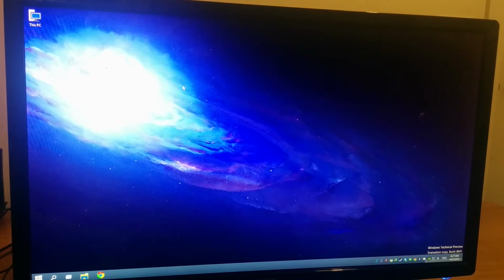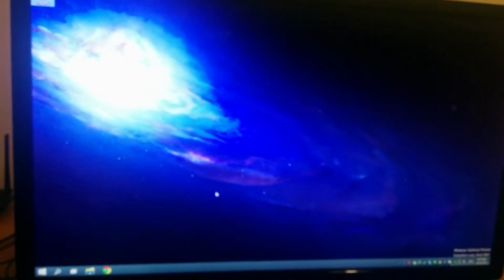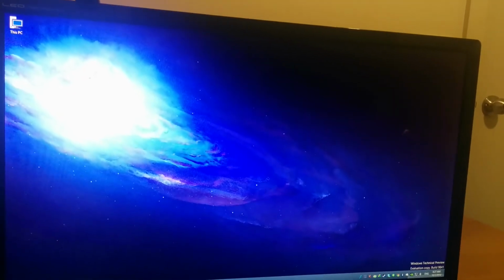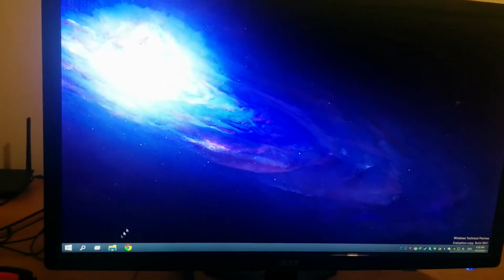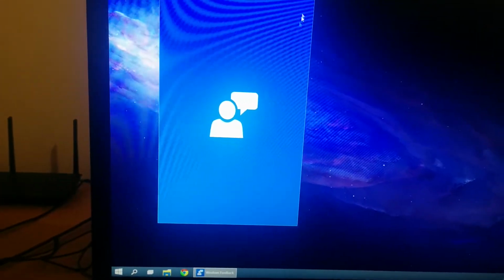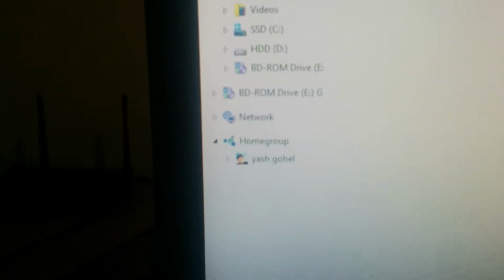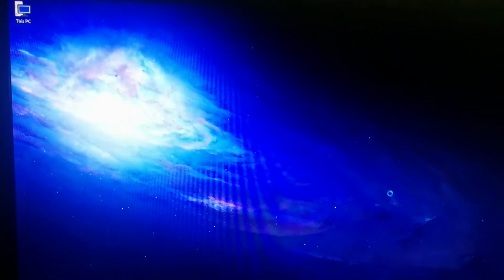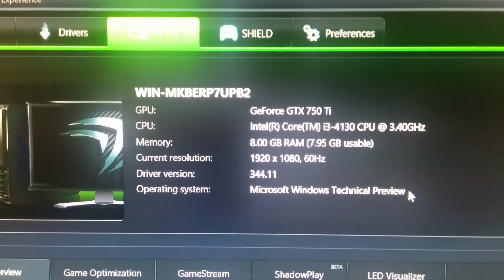Windows 10 Technical Preview review and app compatibility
This is the latest Windows 10 preview, i installed it as soon as it was available, you can get yourself a copy
Please leave in comments if you want me to try out any application and tell you its stability and compatibility.